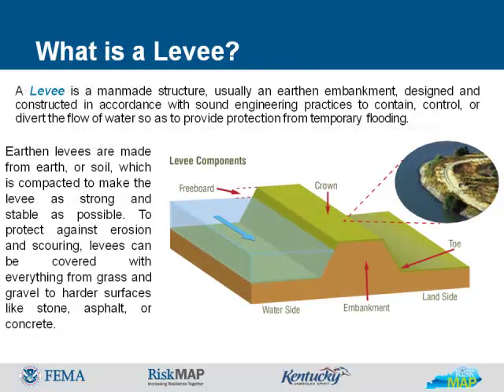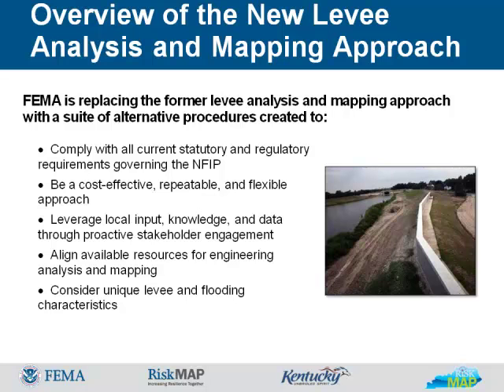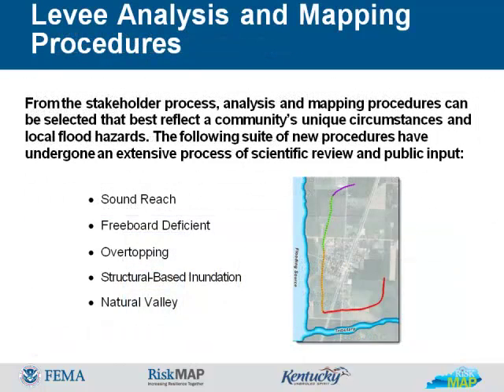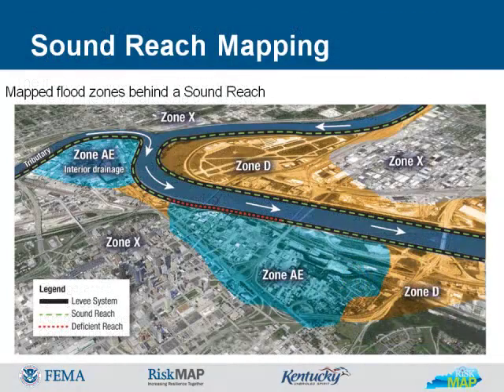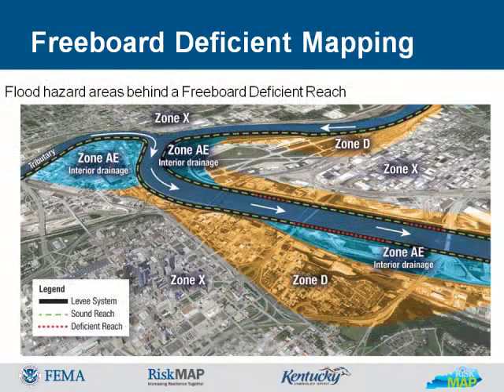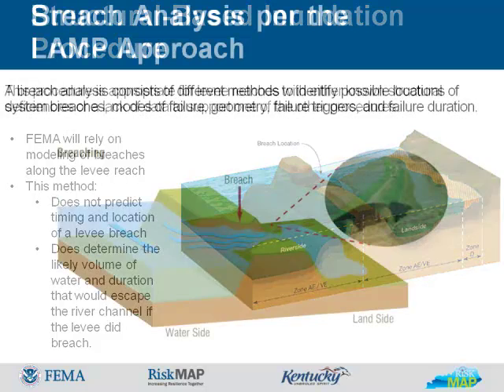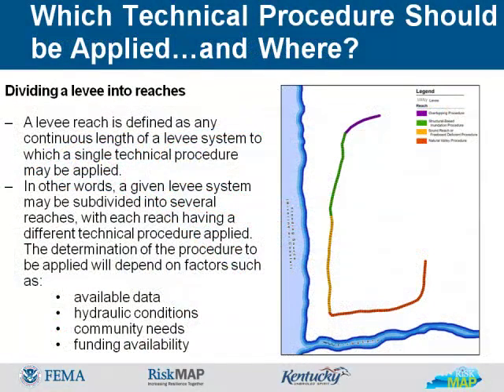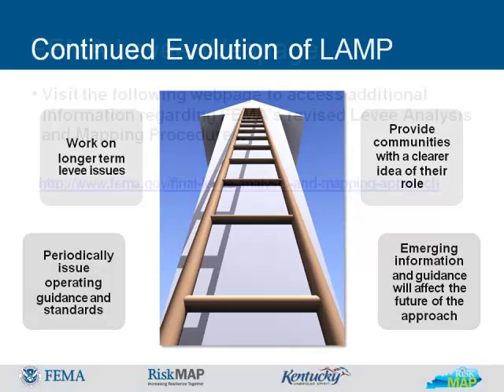Levee Engineering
This learning module provides an overview of Levee Engineering Analysis for FEMAs Levee Analysis and Mapping Process

The topics to be covered in this presentation are:

*Levee Definitions
*The New Levee Analysis and Mapping Process for Non-accredited Levees, and
*A summary of the technical procedures that may be used for a given levee system
*How the Approach Will Continue to Evolve